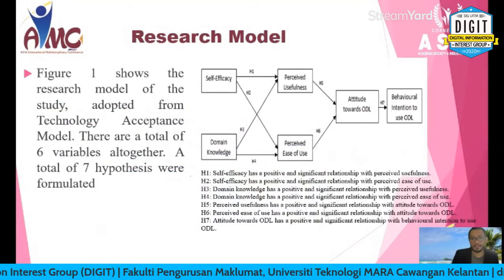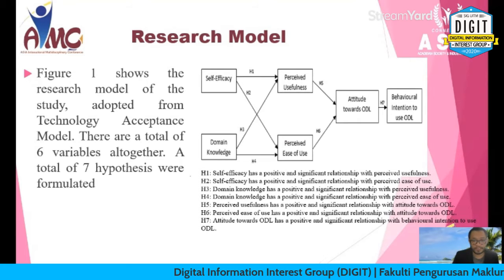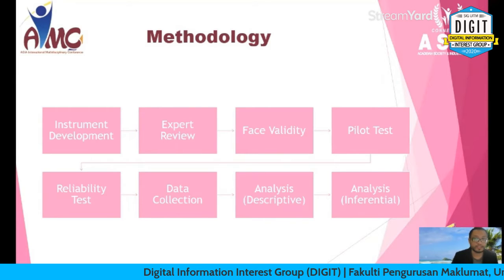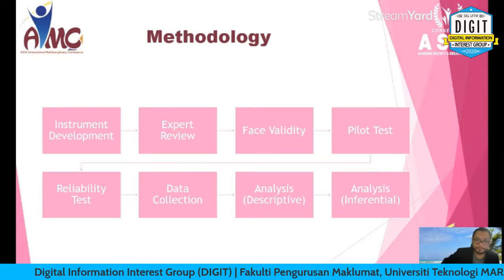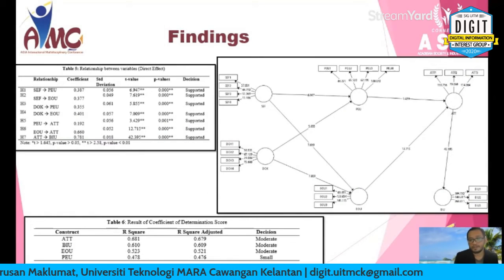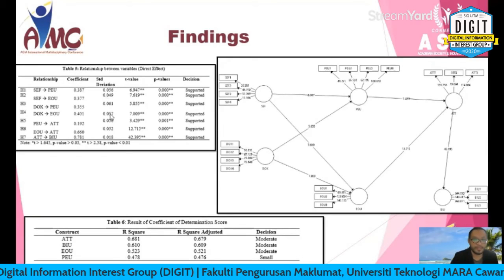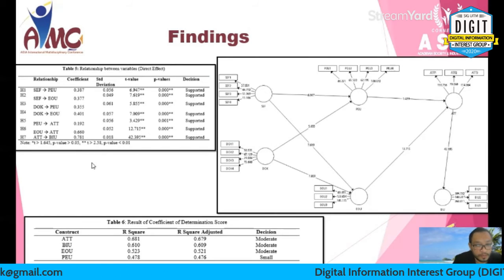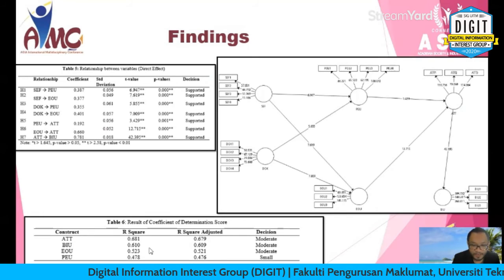AIMC2021-SSH-9:User behavioral intention to use (ODL):The role of self-efficacy and domain knowledge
The rise of novel coronavirus 2019 has shifted the roles of the education industry. Face-to-face has become a distant memory; students and educators are now heavily relying on digital communication. Application such as Google Meet, Webex, Webinar, Stream Yard, Zoom, and many more have become the new norm among educators and students. However, the sudden dependency on digital technologies raises a question on the user intention to use this new digital technology. Therefore, the objective of this study is to determine the role of self-efficacy and domain knowledge towards user behavioural intention to use online distance learning. An instrument was developed by adopting previous instruments and was analyzed using Statistical Package for Social Science and SmartPLS for inferential analysis. Findings show that the exogenous variables are capable of explained between 47.8% to 68.1% of the endogenous variables.